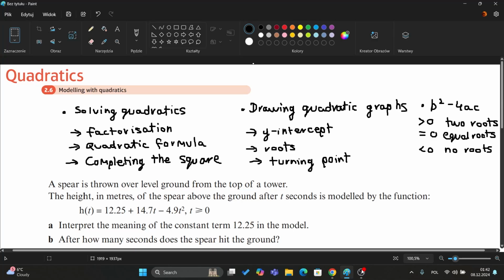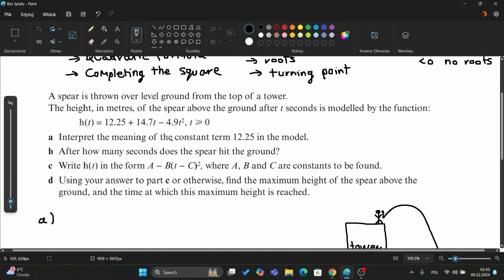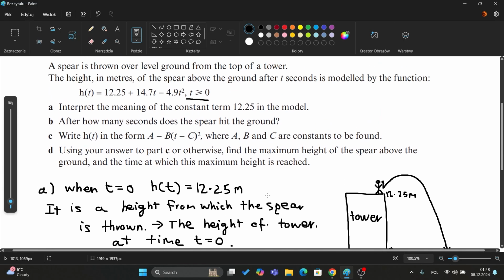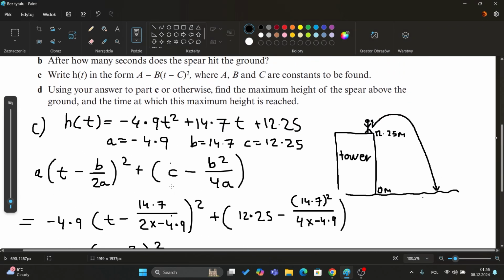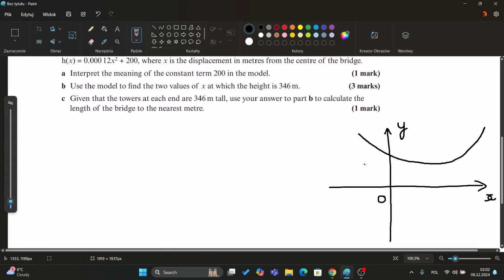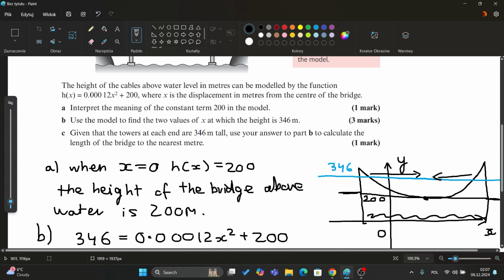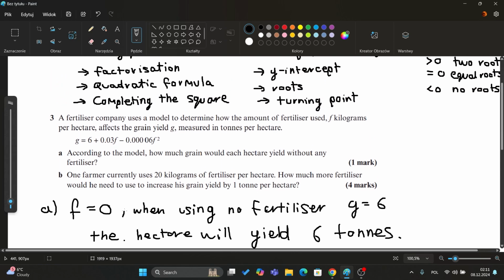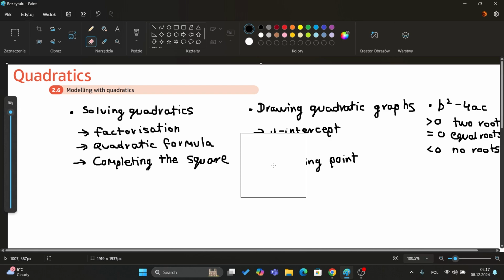2.6 Modelling With Quadratics | Pure 1 | Chapter 2: Quadratics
We solve real life problems using all skills that we learnt so far like solving the equation, drawing the graph. This includes all you need to know for exercise 2H.